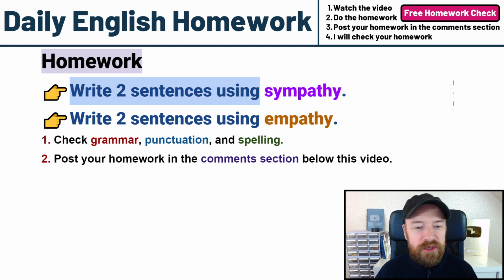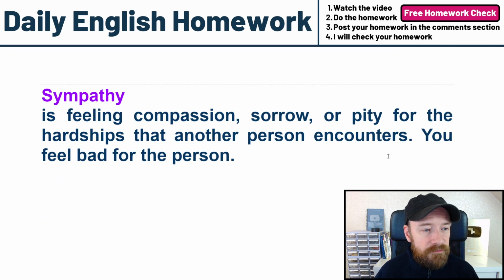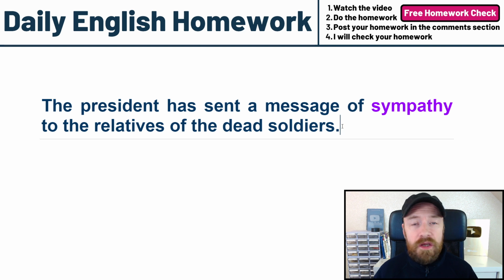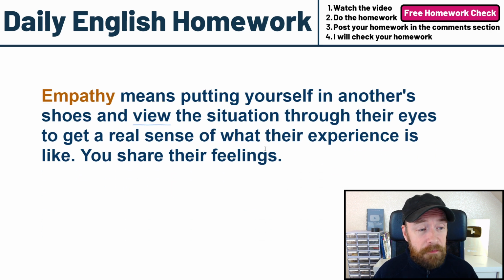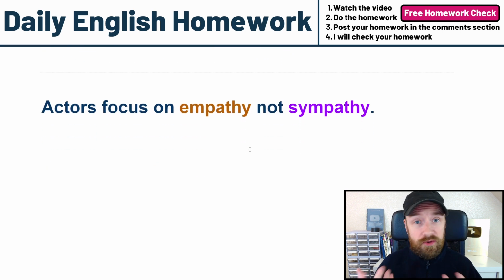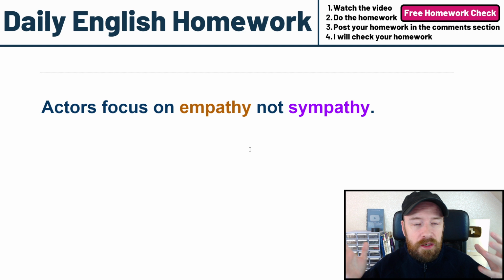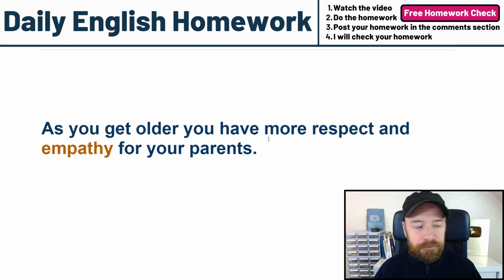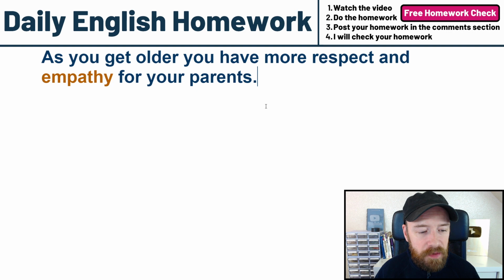Sympathy vs Empathy | What's the difference? Learn English Vocabulary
Homework
👉Write 2 sentences using sympathy.
👉Write 2 sentences using empathy.
1. Check grammar, punctuation, and spelling.
2. Post your homework in the comments section below this video.